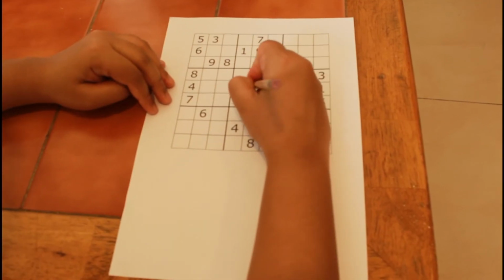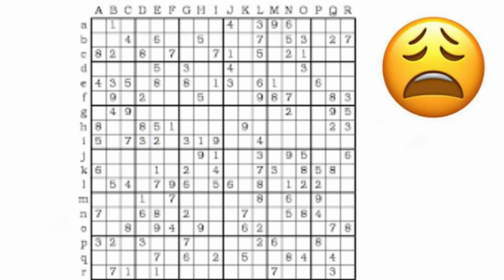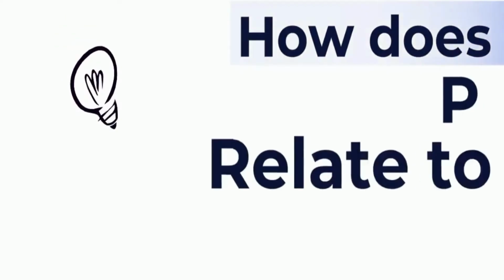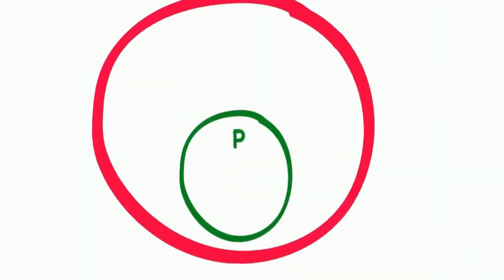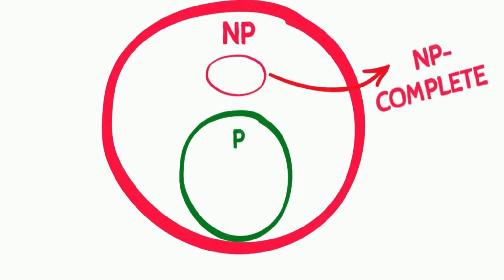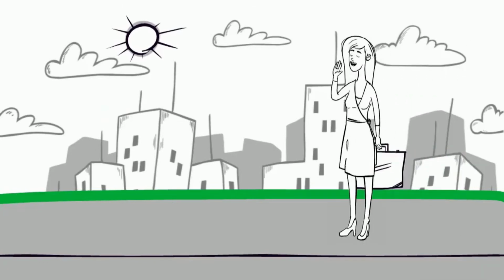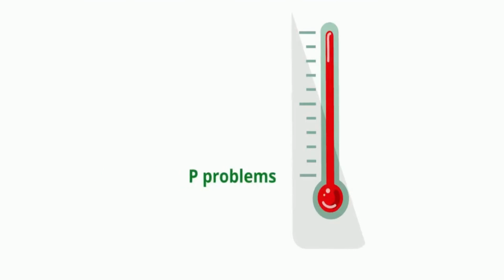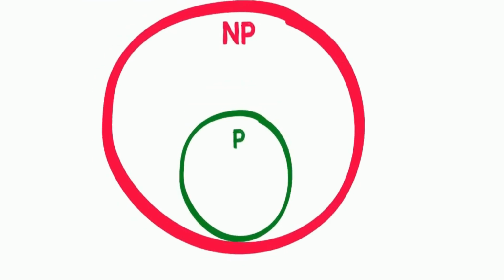Breakthrough Junior Challenge 2021 | The most important unsolved problem in mathematics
The Clay Mathematics Institute offers a million dollar prize for anyone who solves this problem. What could it be?
The P vs NP problem is one of the most difficult problems in mathematics and computer science. Can problems which are easily verified also be easily solved?